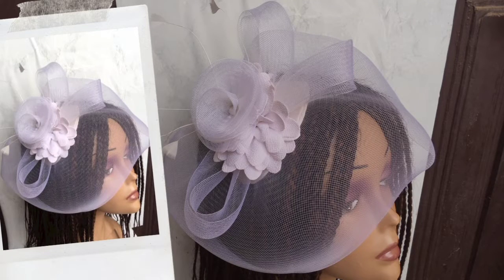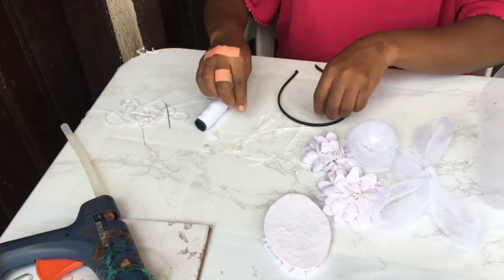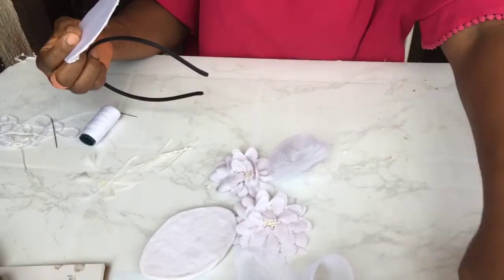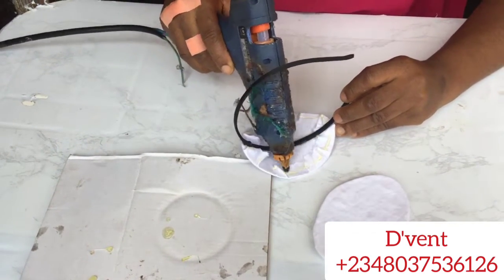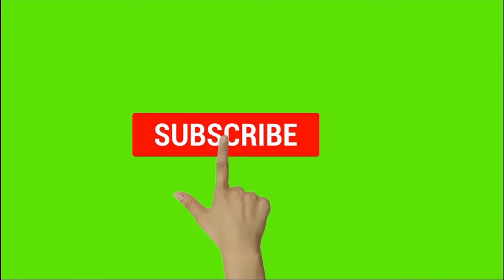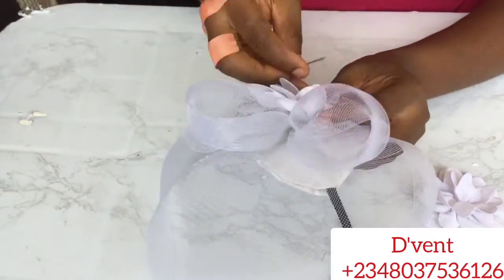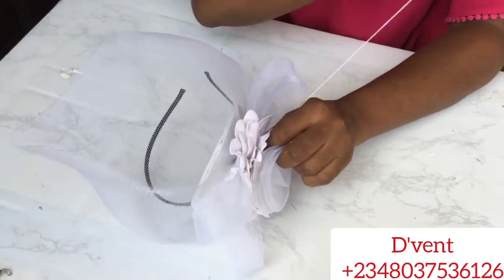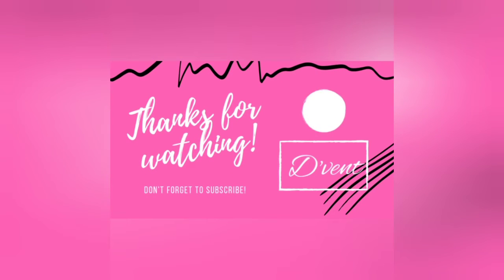DIY BRIDAL WEDDING HAT WITH CRINOLINE | HOW TO MAKE TRENDING CRINOLINE FASCINATOR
In this video you would learn how to make this bridal wedding hat with crionline.

Materials needed & links to purchase/ learn how to make

✅ B6000
✅ Alice band
✅ Needle and thread
✅ Measurement Tape

✅ Flowers
✅ Feathers

✅ Electric glue gun